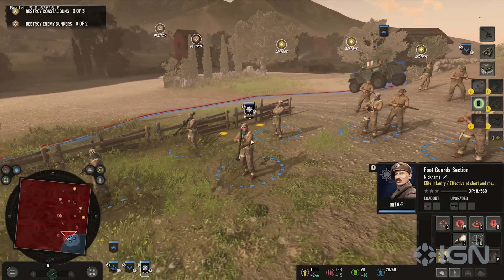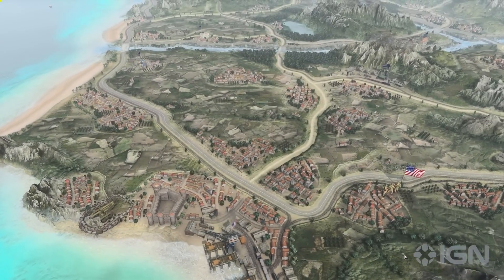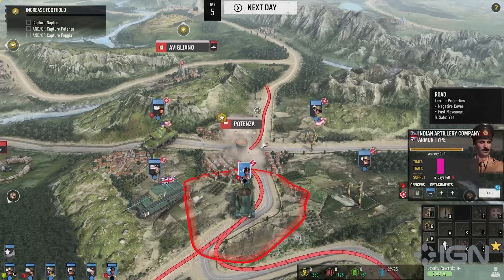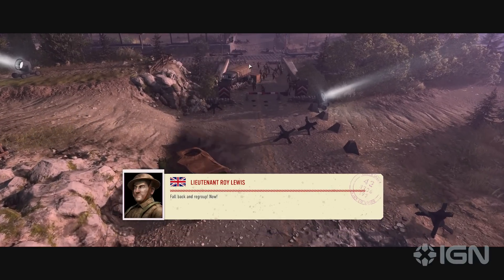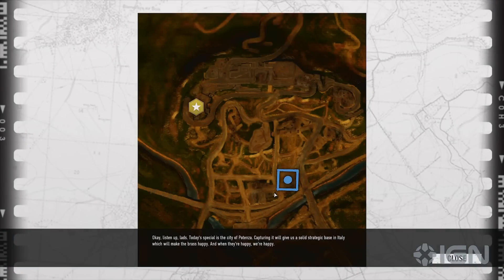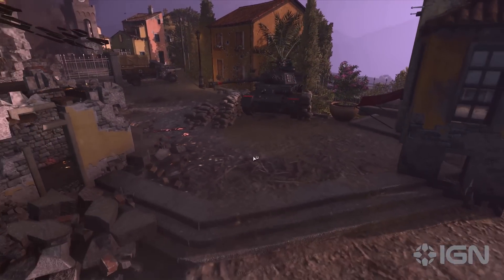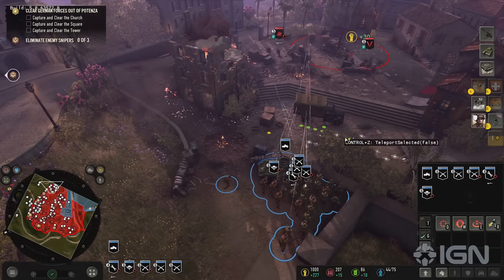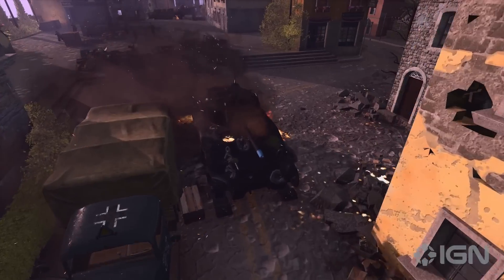Company of Heroes 3's 'Potenza' Mission Is a Unique Strategy Challenge – IGN First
Get an exclusive look at the 'Potenza' mission from Company of Heroes 3, the upcoming WWII-set RTS sequel from Relic Entertainment. See why it presents a unique challenge for RTS players and a literal uphill battle to conquer it. Written by Leana Hafer.